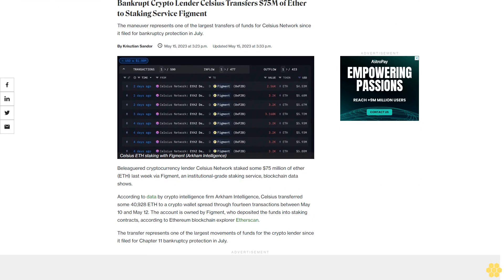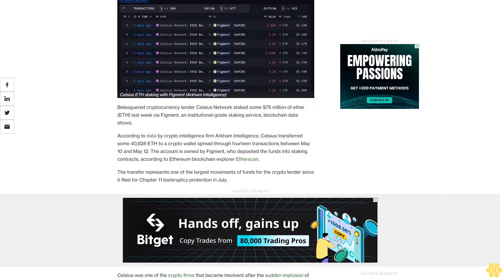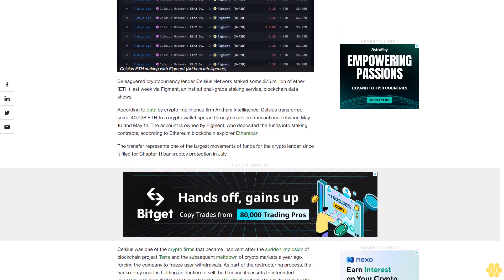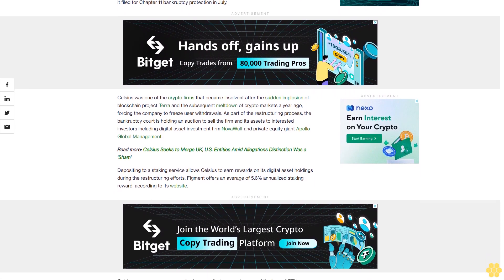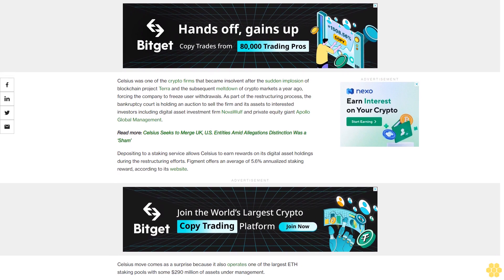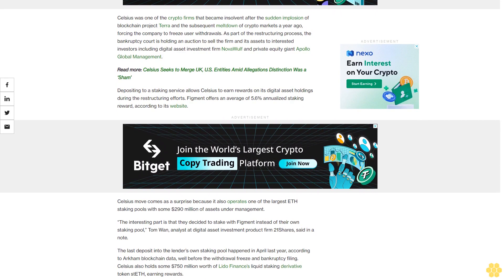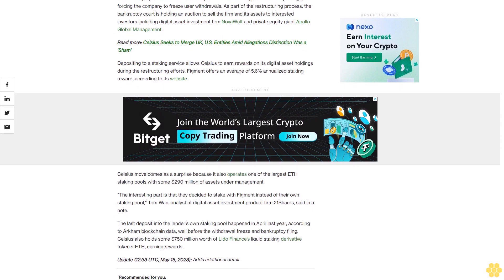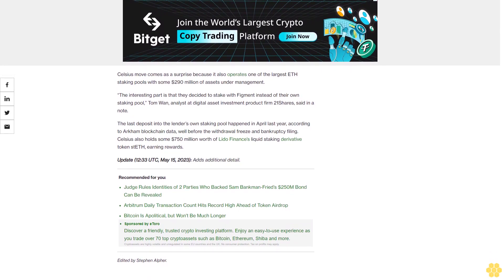Bankrupt Crypto Lender Celsius Transfers $75M of Ether to Staking Service Figment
The maneuver represents one of the largest transfers of funds for Celsius Network since it filed for bankruptcy protection in July.

Beleaguered cryptocurrency lender Celsius Network staked some $75 million of ether (ETH) last week via Figment, an institutional-grade staking service, blockchain data shows.

According to data by crypto intelligence firm Arkham Intelligence, Celsius transferred some 40,928 ETH to a crypto wallet spread through fourteen transactions between May 10 and May 12. The account is owned by Figment, who deposited the funds into staking contracts, according to Ethereum blockchain explorer Etherscan.

The transfer represents one of the largest movements of funds for the crypto lender since it filed for Chapter 11 bankruptcy protection in July.

Celsius was one of the crypto firms that became insolvent after the sudden implosion of blockchain project Terra and the subsequent meltdown of crypto markets a year ago, forcing the company to freeze user withdrawals. As part of the restructuring process, the bankruptcy court is holding an auction to sell the firm and its assets to interested investors including digital asset investment firm NovaWulf and private equity giant Apollo Global Management.

Depositing to a staking service allows Celsius to earn rewards on its digital asset holdings during the restructuring efforts. Figment offers an average of 5.6% annualized staking reward, according to its website.

Celsius move comes as a surprise because it also operates one of the largest ETH staking pools with some $290 million of assets under management.

“The interesting part is that they decided to stake with Figment instead of their own staking pool,” Tom Wan, analyst at digital asset investment product firm 21Shares, said in a note.

The last deposit into the lender’s own staking pool happened in April last year, according to Arkham blockchain data, well before the withdrawal freeze and bankruptcy filing. Celsius also holds some $750 million worth of Lido Finance’s liquid staking derivative token stETH, earning rewards.